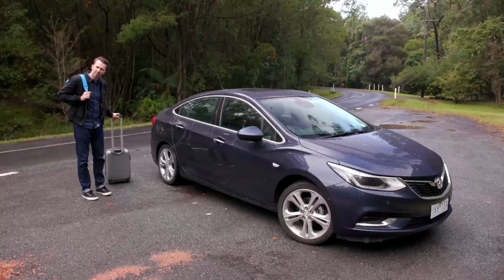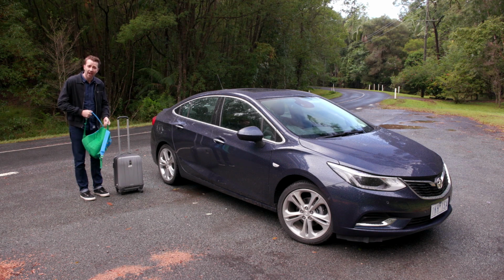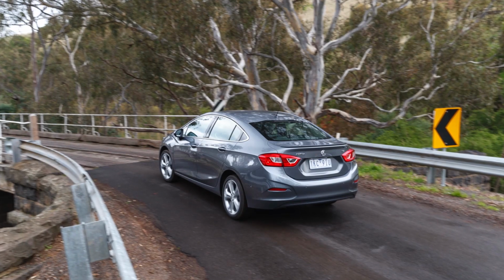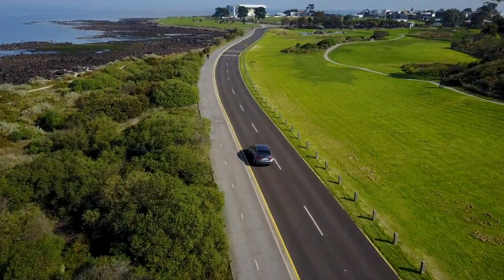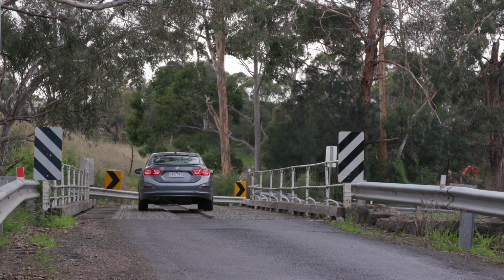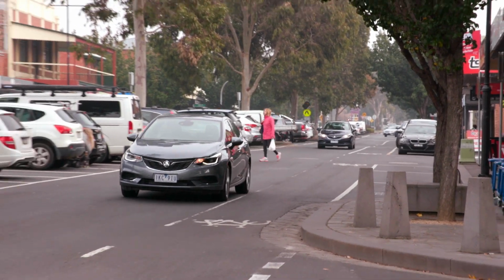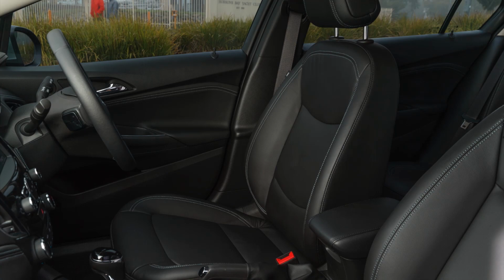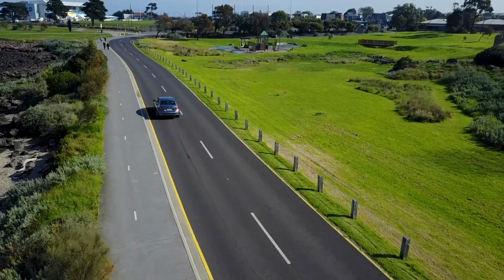Holden Astra sedan 2017 review: first drive video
Richard Berry road tests and reviews the 2017 Holden Astra sedan with specs, fuel consumption and verdict.

CarsGuide.com.au - Buy cars. Sell cars. Simple.